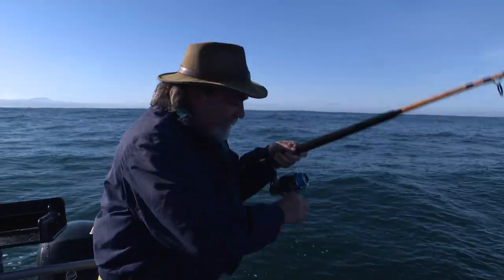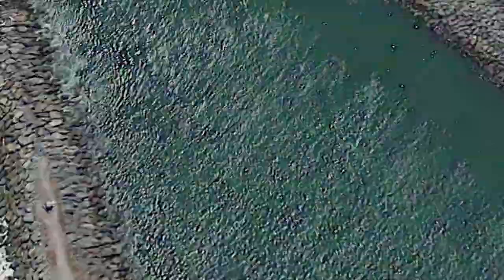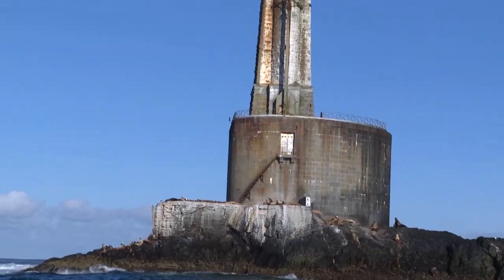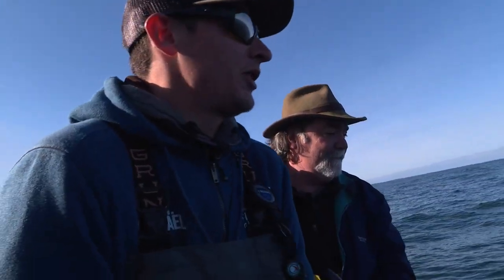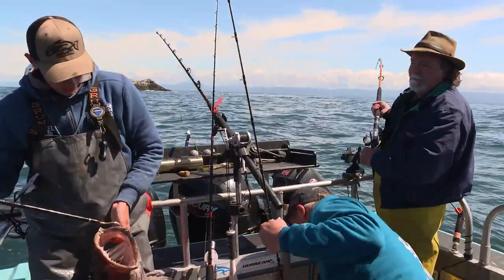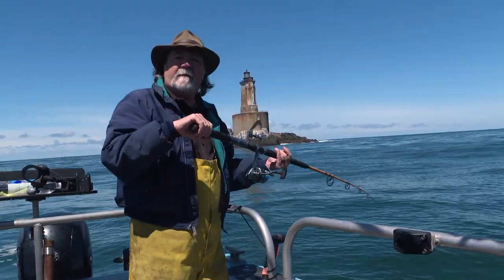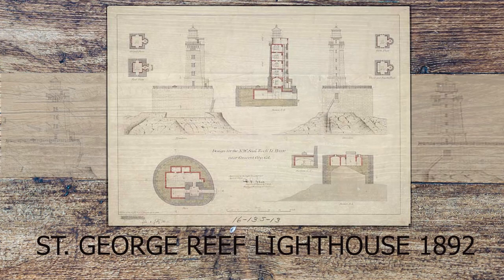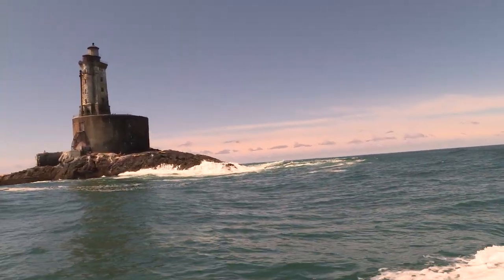Oregon Outdoors with Mark Freeman: Fishing off St. George Reef Lighthouse.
Off the northern coast of California, Mark Freeman fishes for all the colors of the rockfish color chart, and tells the story of lost treasure, sunken ships and the dark history of the St. George Reef Lighthouse.